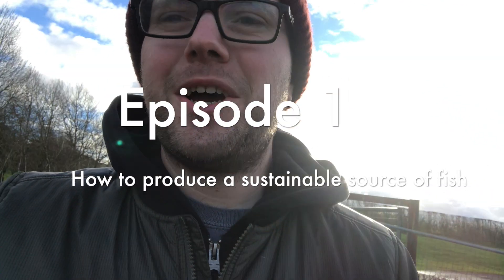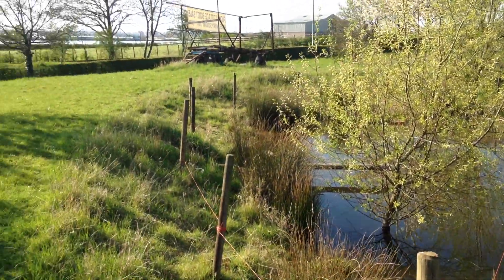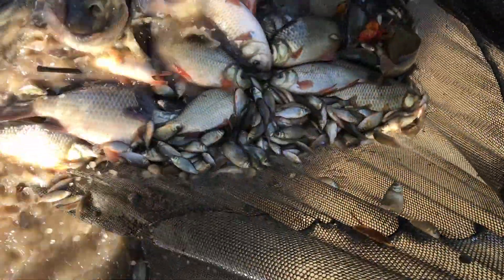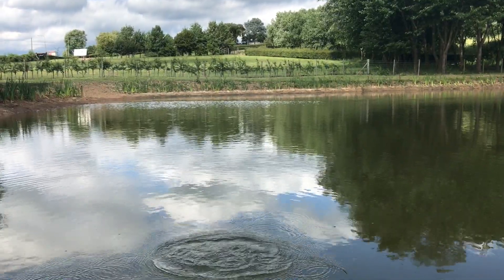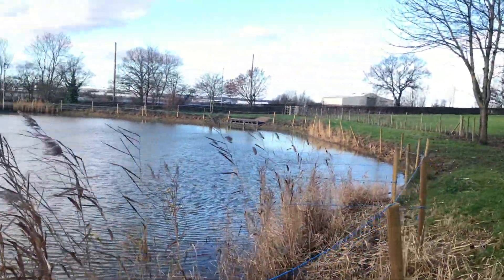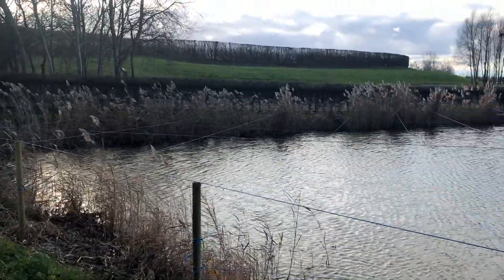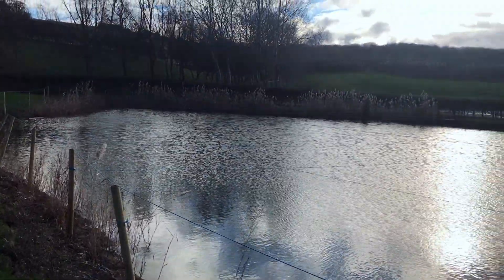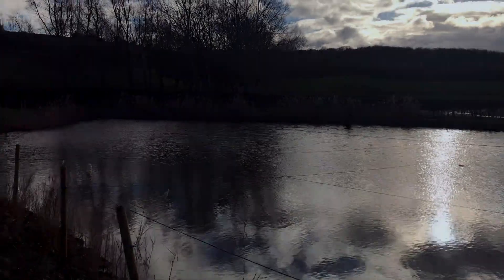How to produce a sustainable source of fish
Diary Episode 1: Today I popped down to the float pond to give a brief overview of how we produce fish at Picks Cottage Fishery.